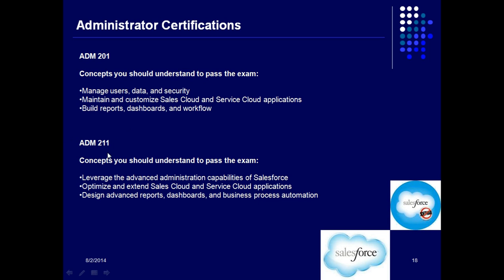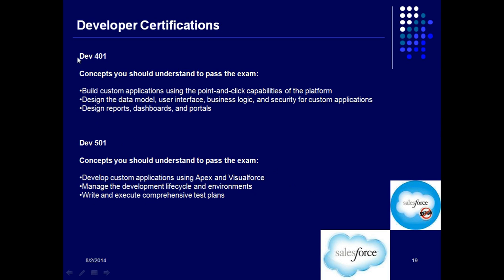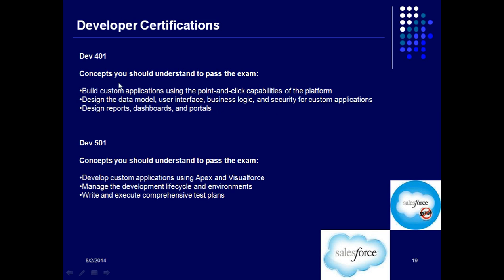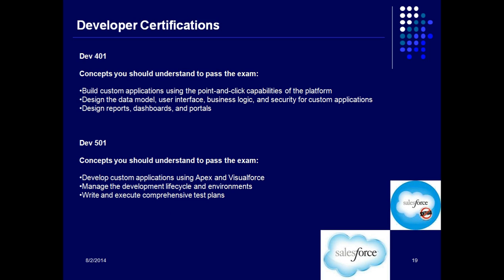Salesforce Live Webinar - Part 4 - About Salesforce Roles & Certifications | 2 August 2014